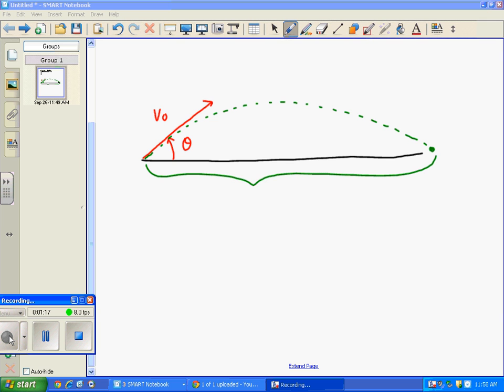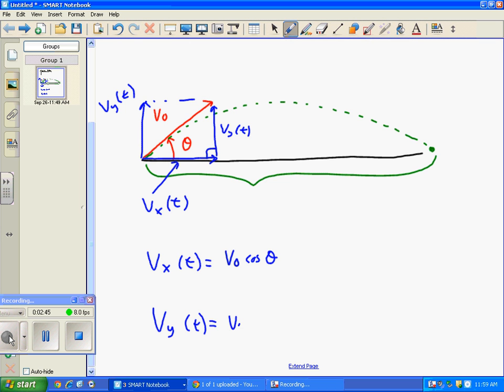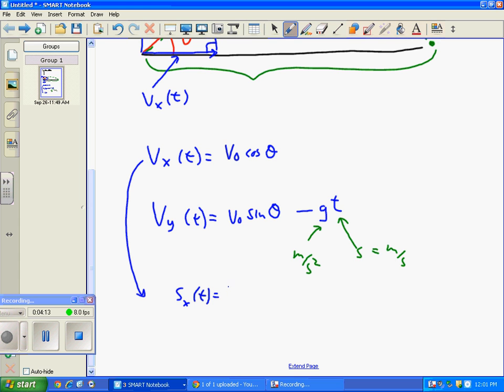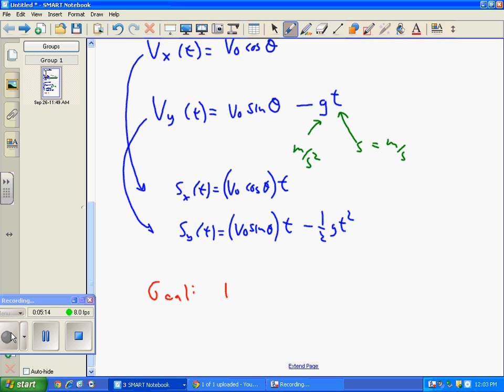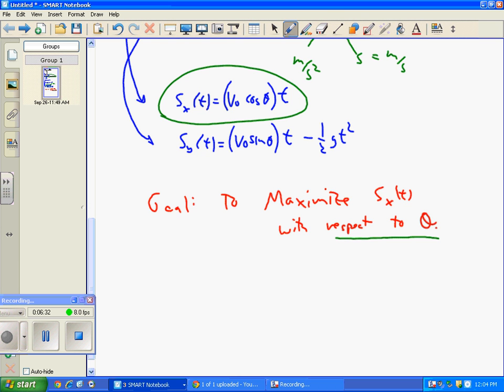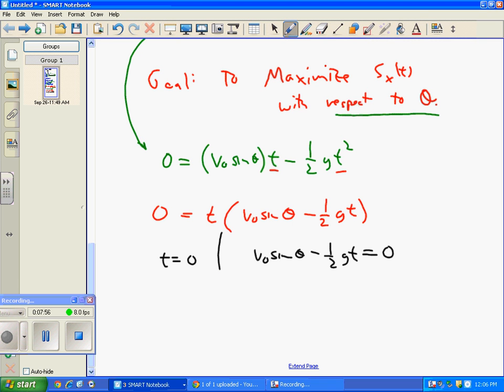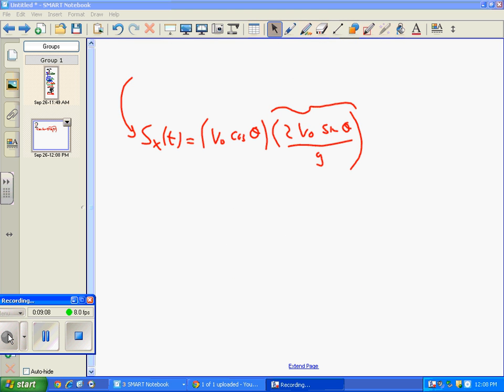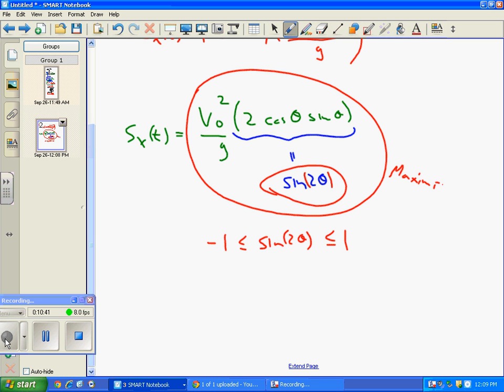9 26 2013 Projectile Motion and Parametrics